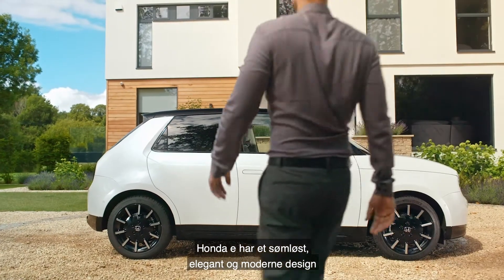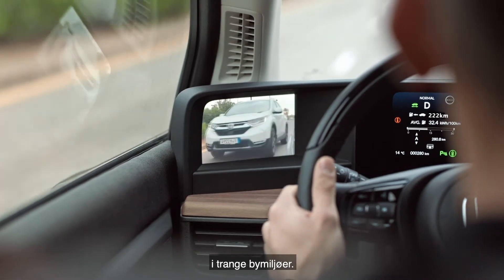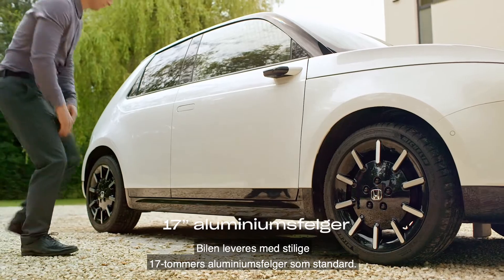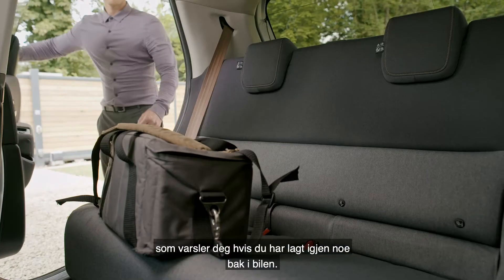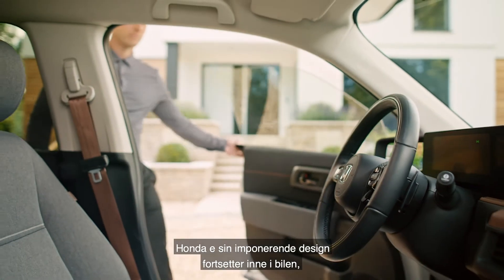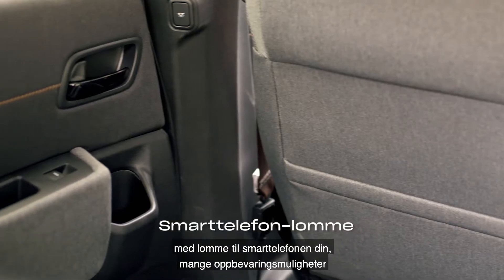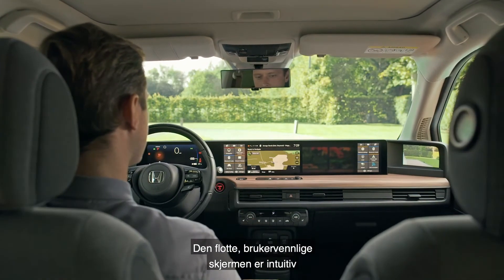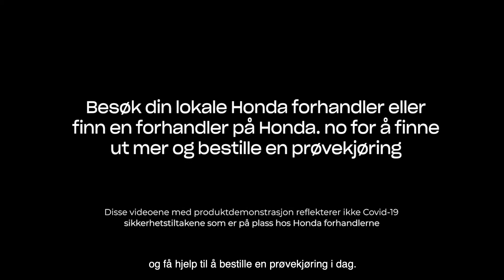Honda e - Design